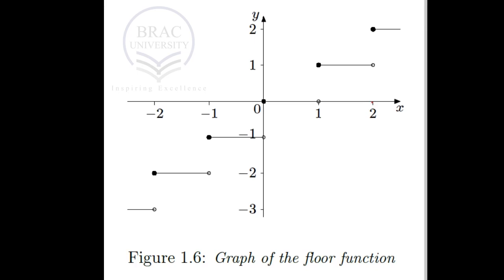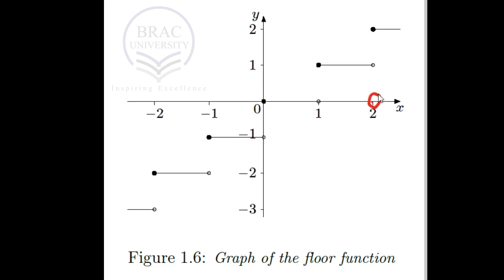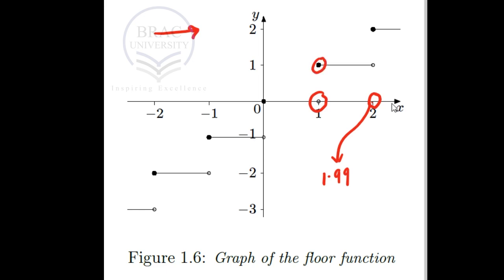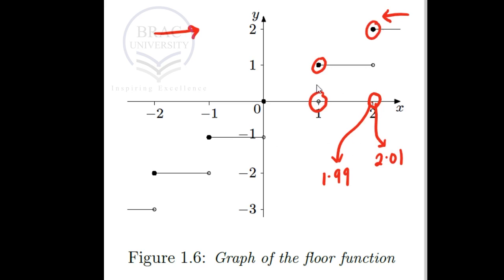The Floor Function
We analyze one-sided limits using the Floor function.